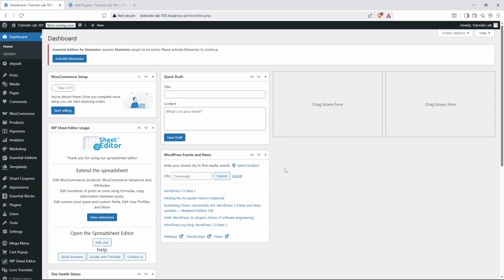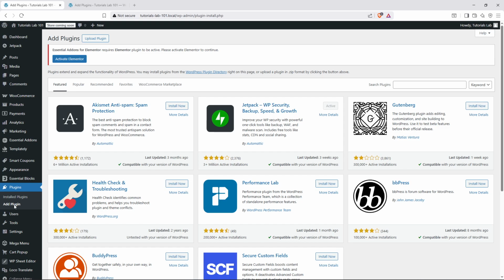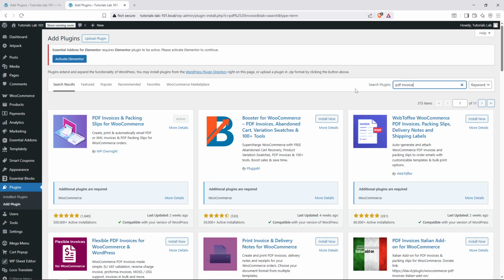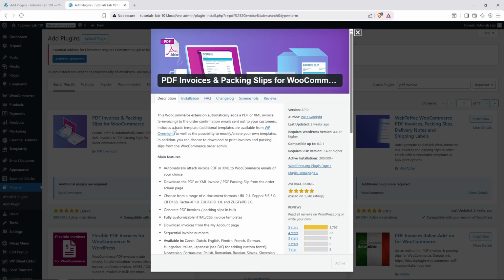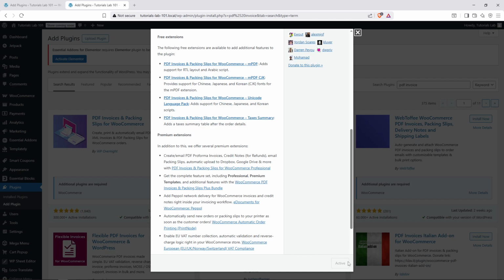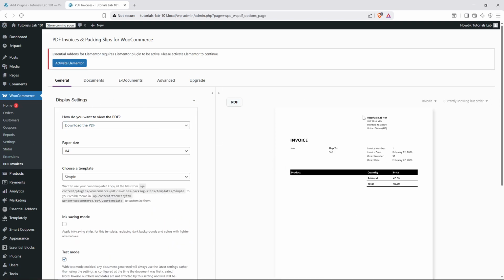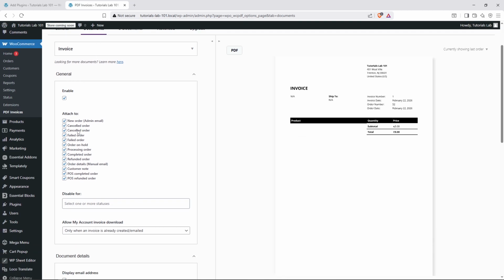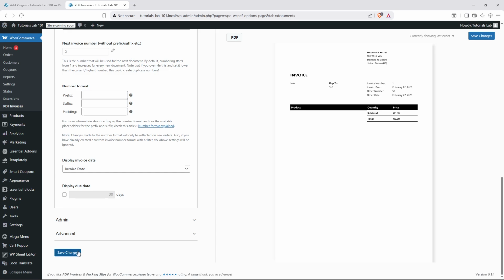How to Attach PDF Invoice in WooCommerce Order Email Using a WordPress Plugin (Tutorial 2026)